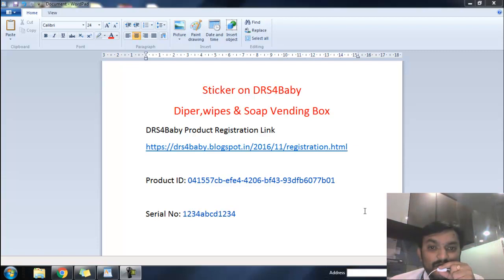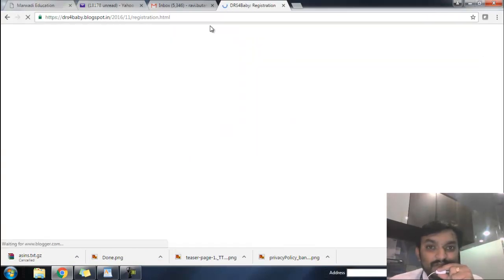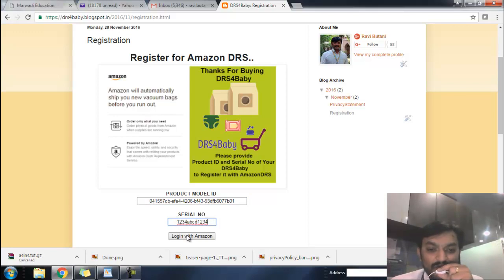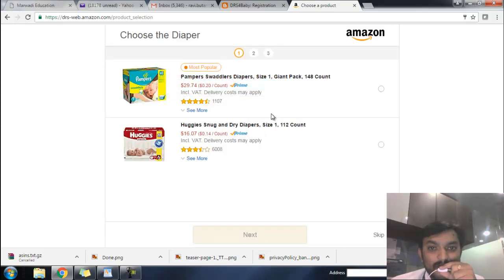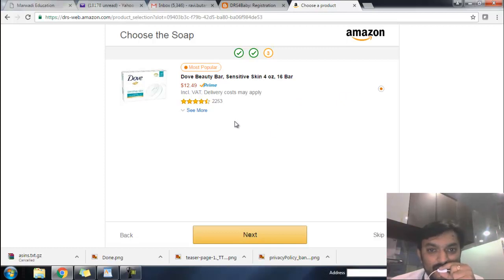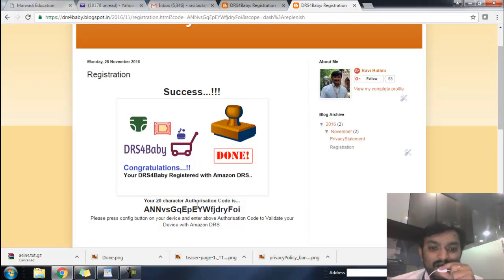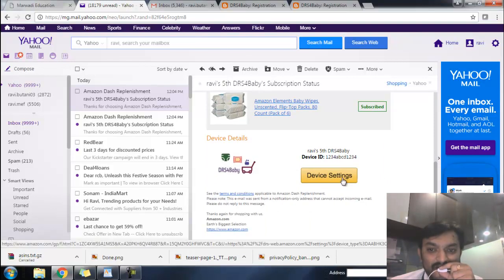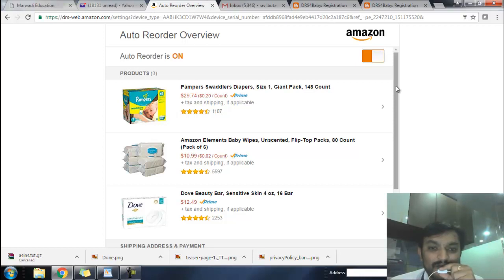Amazon DRS Developer Challenge - Hackster Contest - DRS4Baby- 1 Product registration with DRS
This Video Shows process followed by end user of DRS enebled product to Register their product and consumable preferences with Amazon DRS..